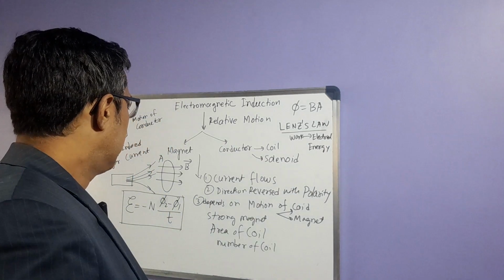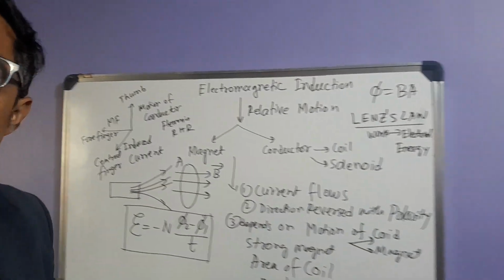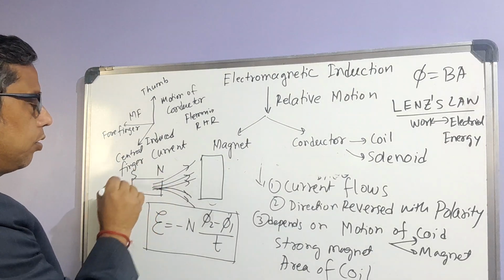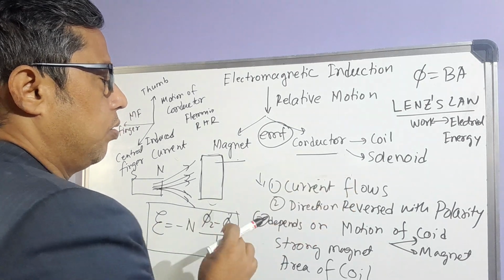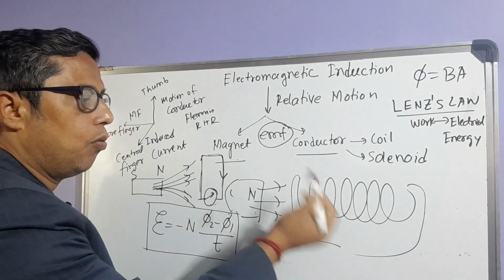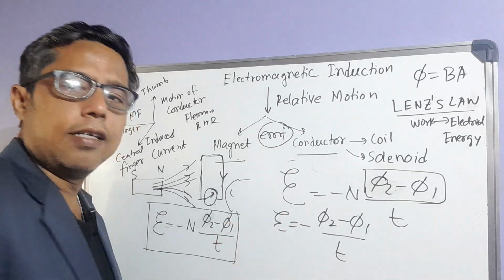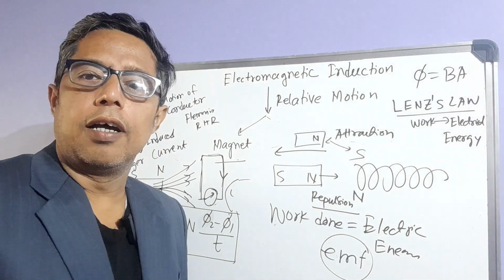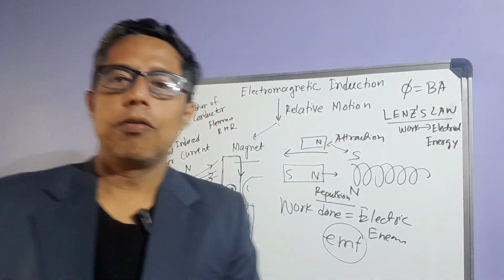ICSE class 10 session 3 Electromagnetic Induction